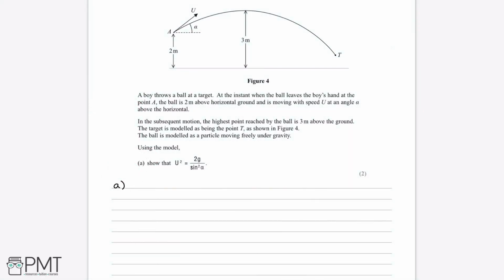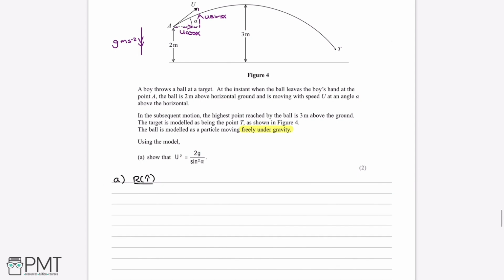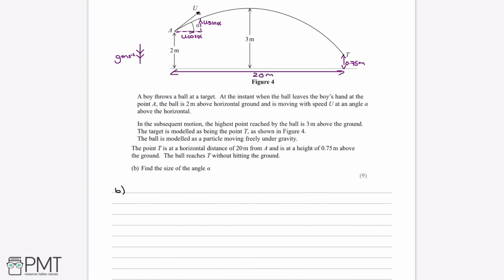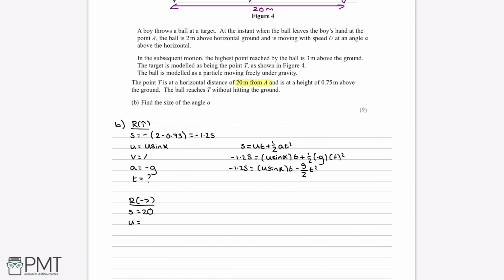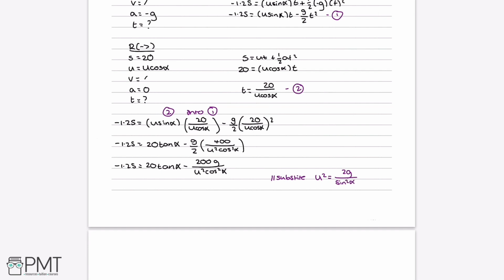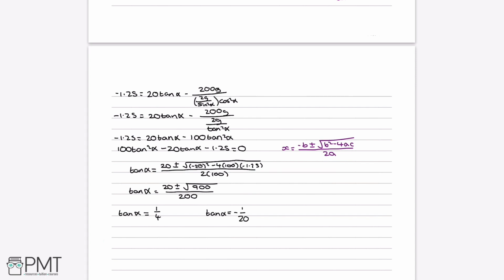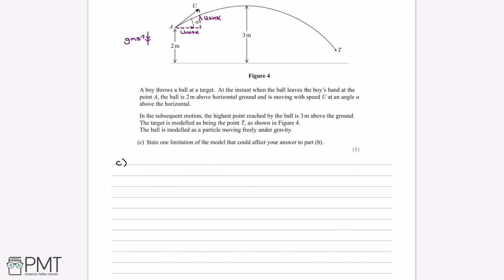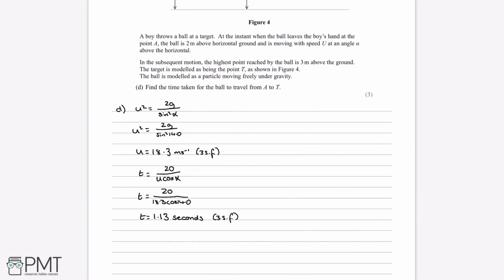Kinematics - Projectiles - Q2 | Maths A-level | PMT Education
This is the video solution for our Mechanics A Level Kinematics - Projectiles Questions by Topic. You can watch all the videos for this question set in this playlist

You can also download a PDF copy of the Questions by Topic, mark scheme and model answers